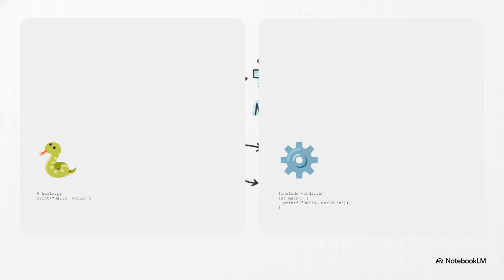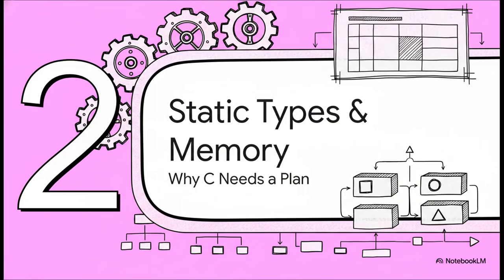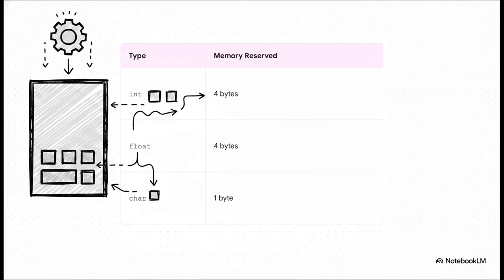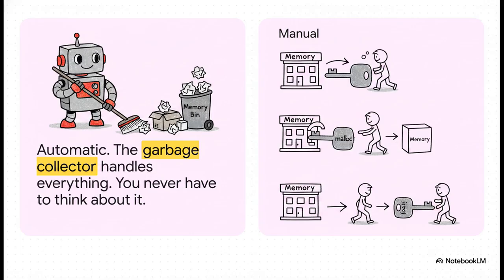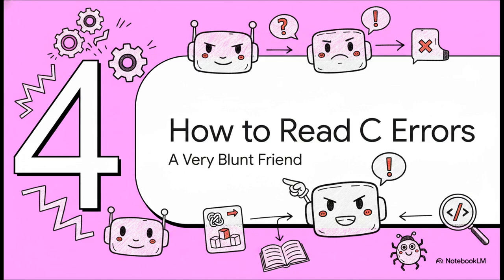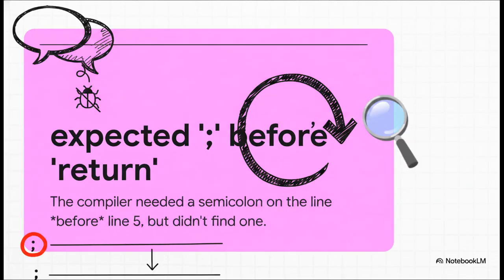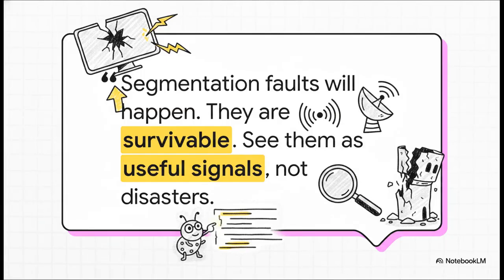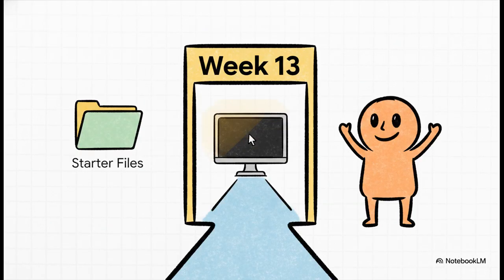From Python to C [ for pre-LLM101n course1 to course2 transition]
This is a video for a pre-LLM101n course. I have identified 3 gaps or cliffs where learners might need more assistance or handholding, encouraging etc.. The idea here is to help assuage those learners who are fearful of the big jump from Python to C.  This is uploaded to have a non null value in the sql data for the course content.  This video has the barebones idea but will be re-donbe later for a more polished look with real code screens.